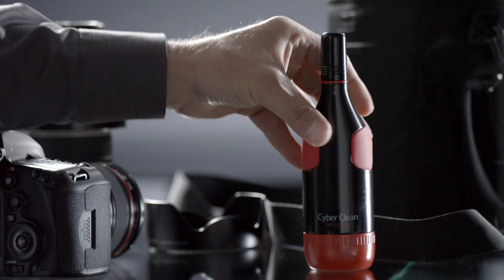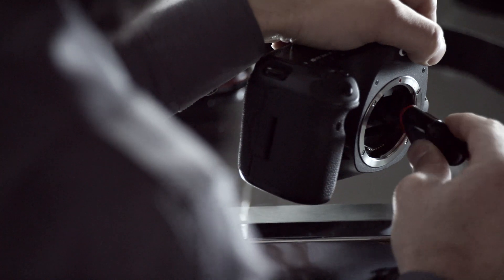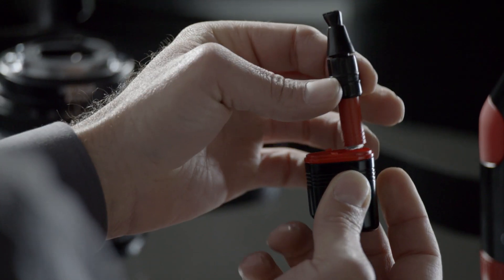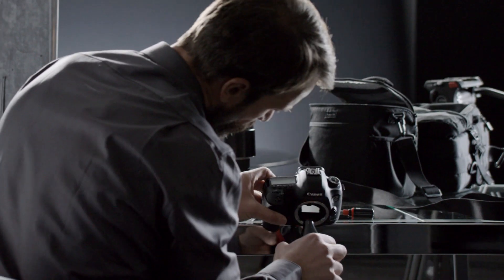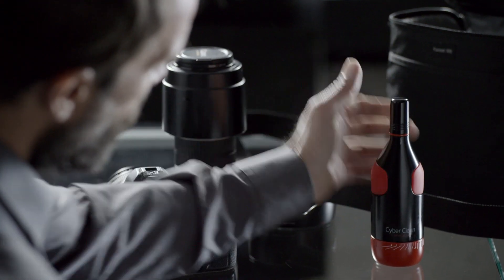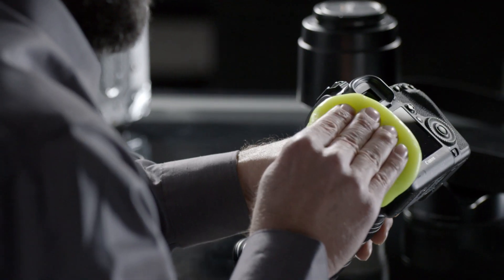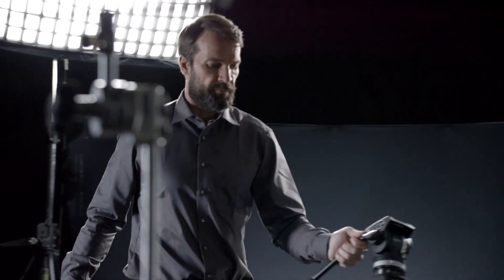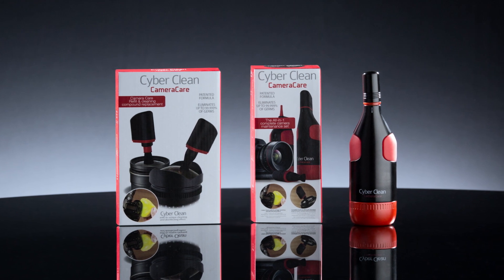Cyber Clean CameraCare English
Cyber Clean, CameraCare, Photo, Cleaning, Photo Equipment